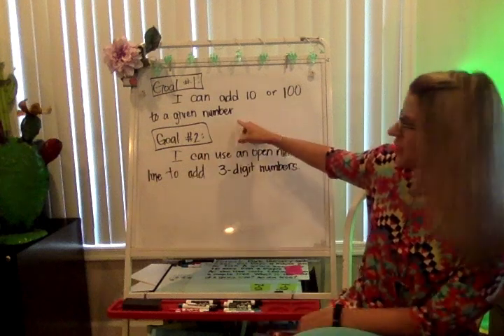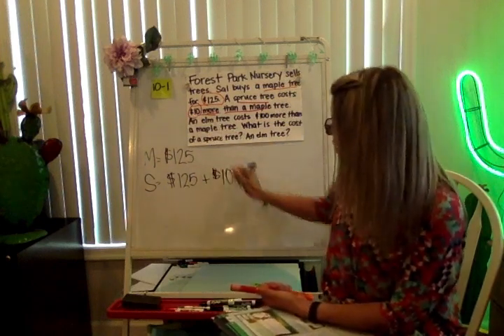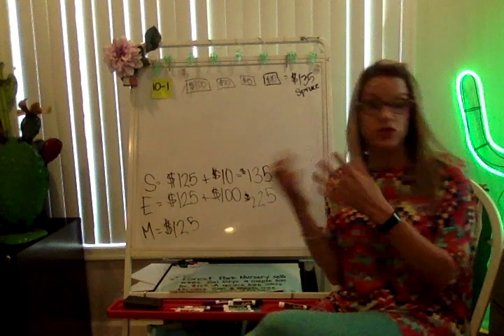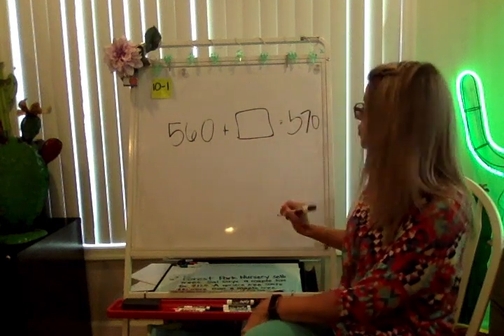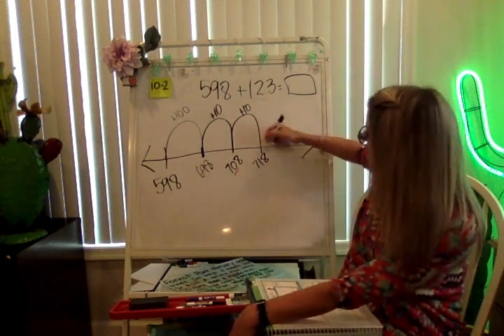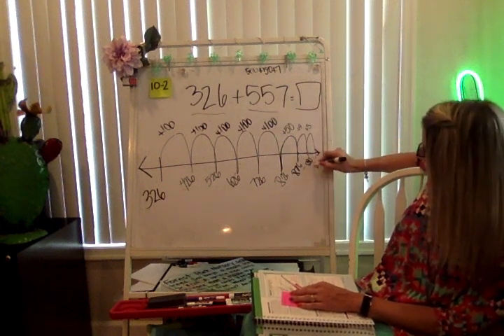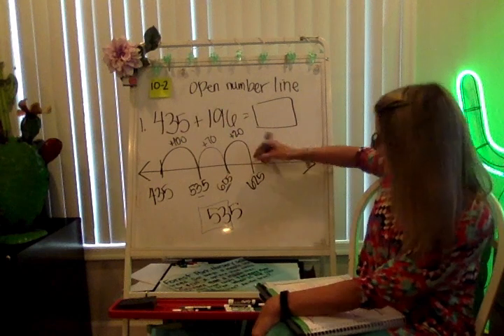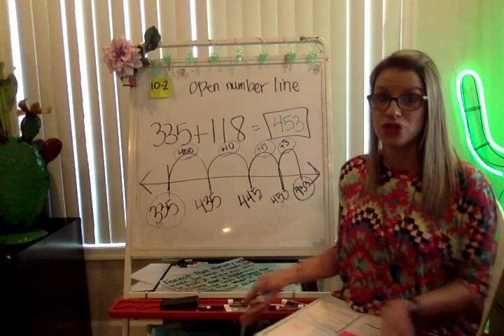EnVision Math Gr. 2 Lessons 10.1 &10.2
EnVision Florida Grade 2 Lessons 10.1 & 10.2
Adding 10 or 100 to a given number
Adding on an open number line
Student Edition pages 433-436, 437-440